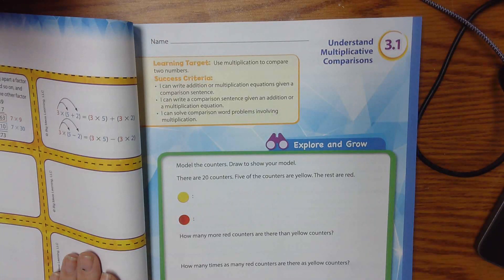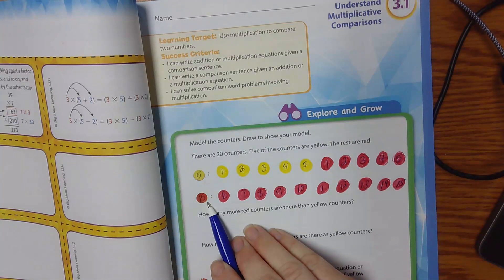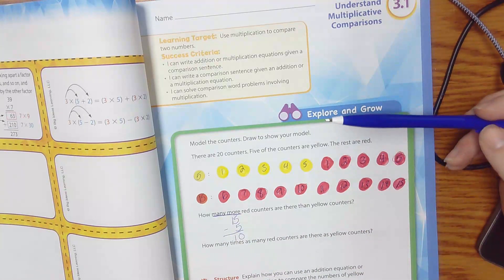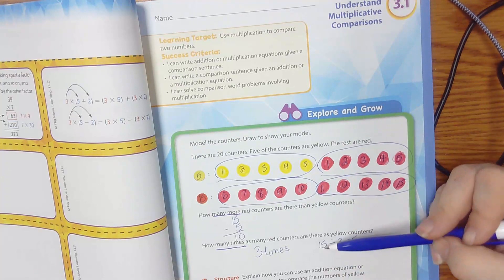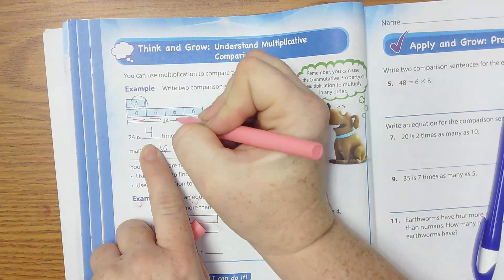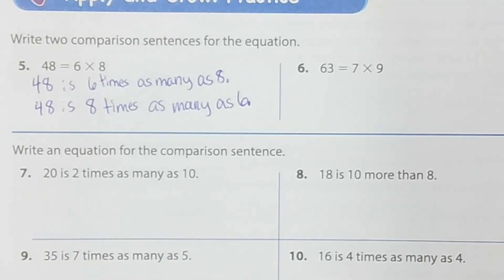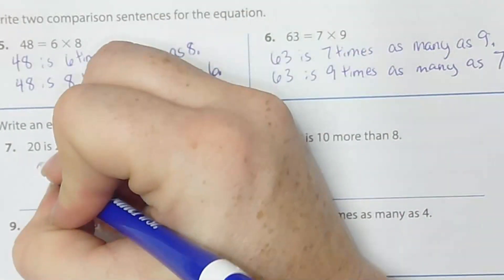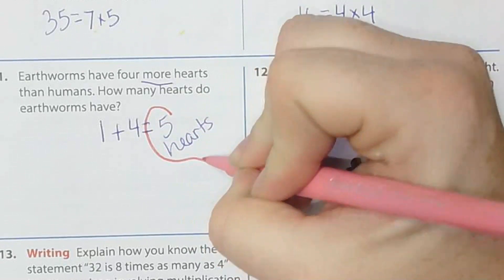Lesson 3.1 Big Ideas Math - 4th Grade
Math
Elementary Math
4th Grade Math
Math is fun!!
Understand Multiplicative Comparisons
Addition
Multiplication